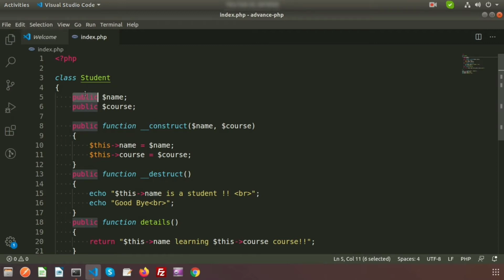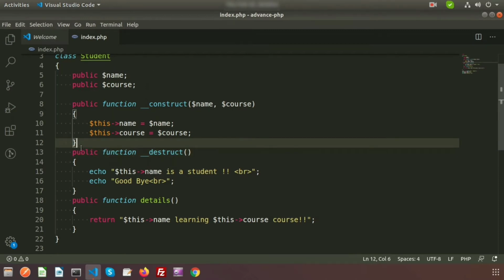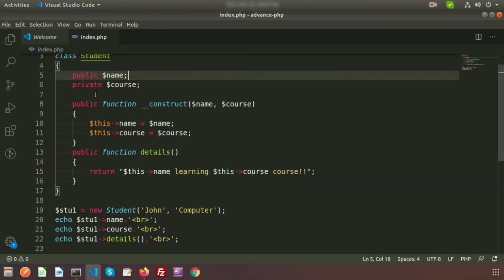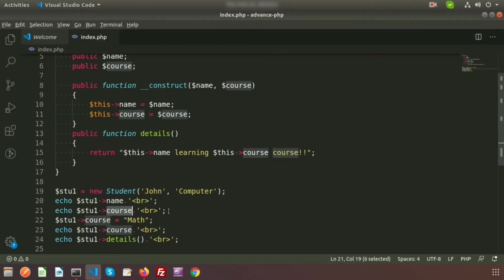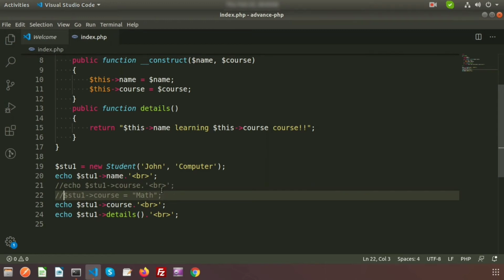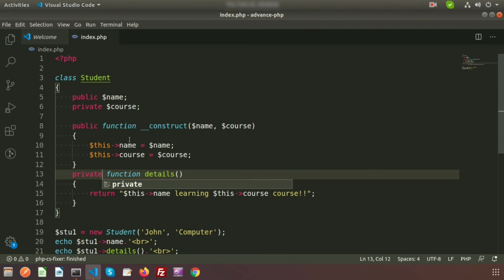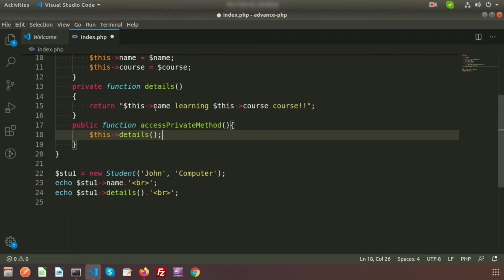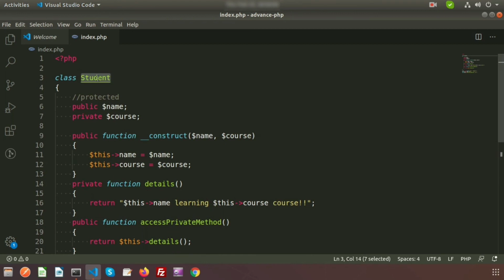Access specifiers | Private Property | Private Methods | Object Oriented Concept | Learning Points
Class and object concept.
Property and methods concept.
How to protect your data using access modifier.
How to use private property from public methods.
Why we use access modifier and explanation with example

In our upcoming video I will cover about Inheritance.